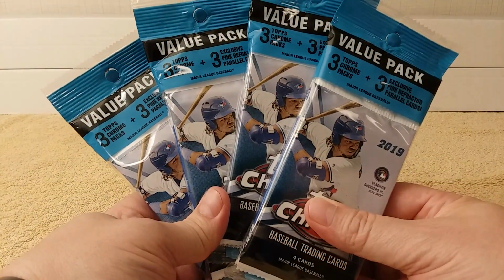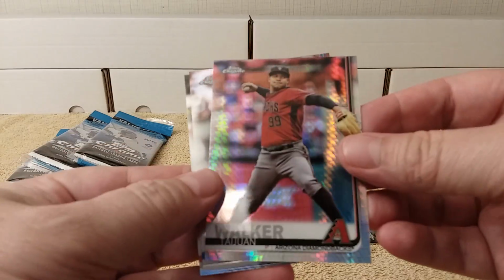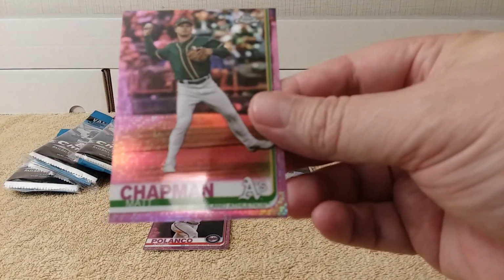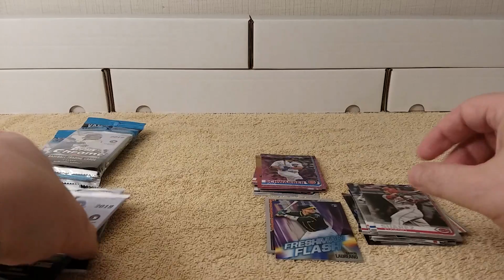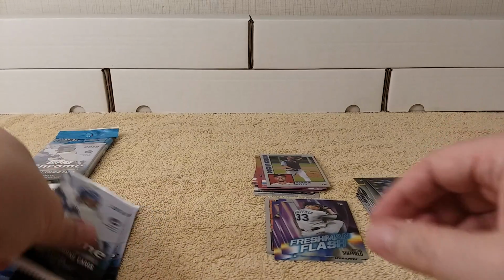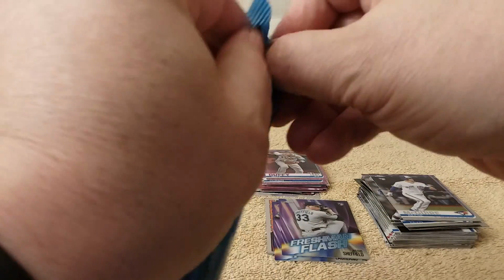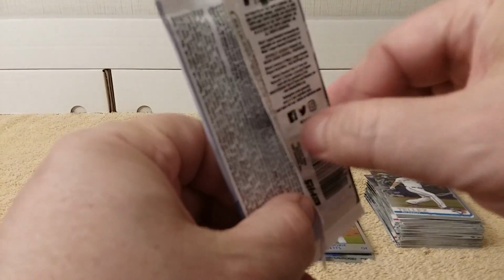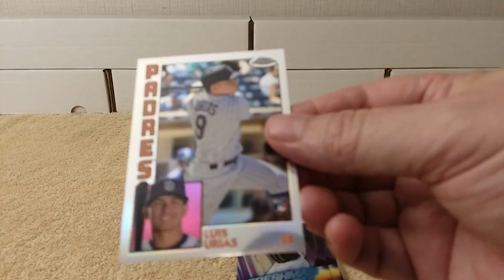2019 Topps Chrome Baseball Cards - 4 Value Packs - Refractors Everywhere!! ✨New✨